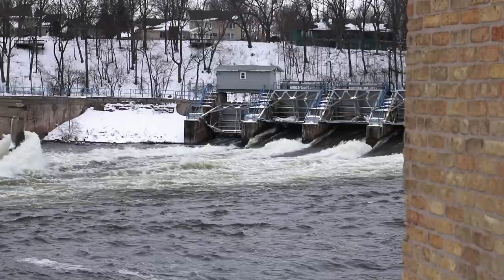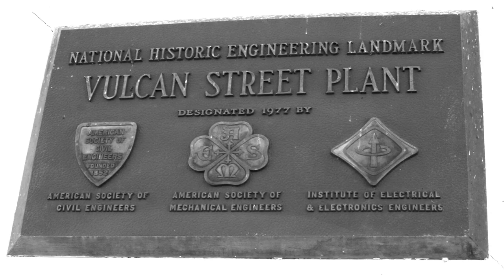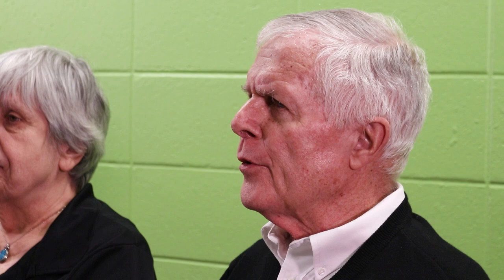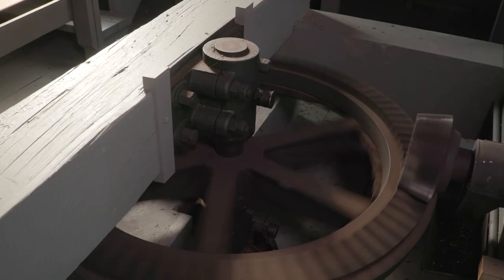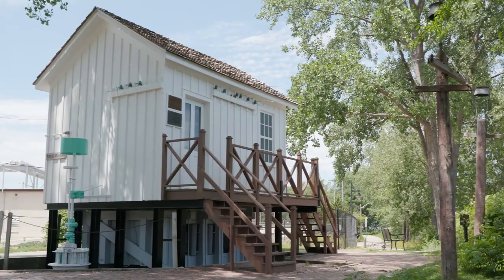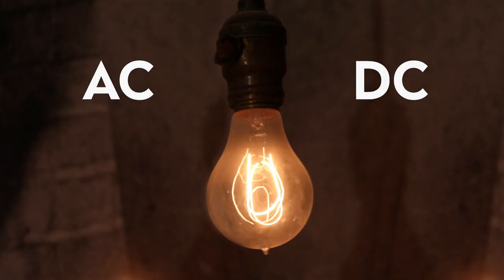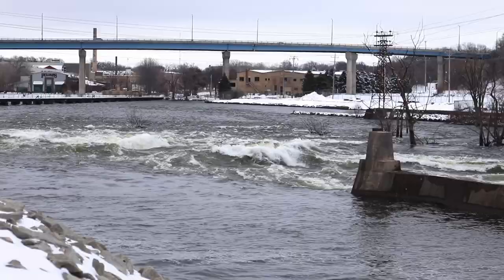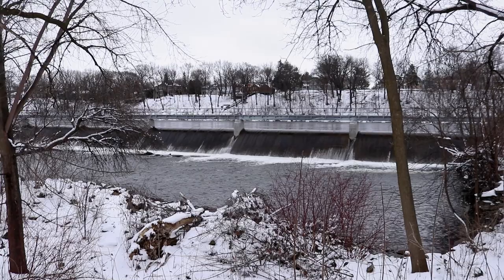Appleton: The Hydroelectric Frontier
As part of the Wisconsin Hometown Stories: Youth Media project, students from Appleton West High School examined the history of hydroelectricity and its implications today. With support from PBS Wisconsin Education and Appleton community members, students conducted research, learned about creating and producing media, and produced short documentaries. Appleton: The Hydroelectric Frontier provides a look into the many “firsts” related to Appleton hydropower.